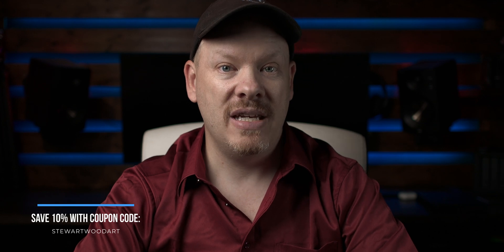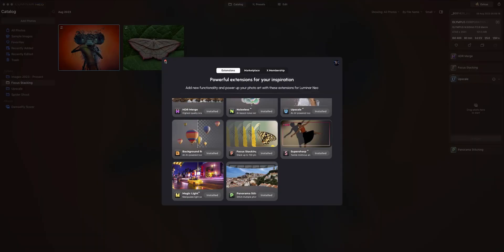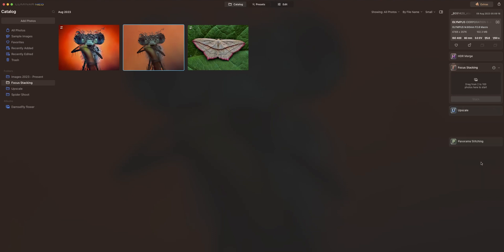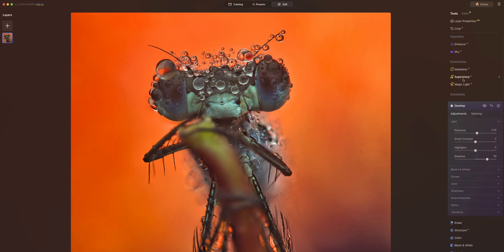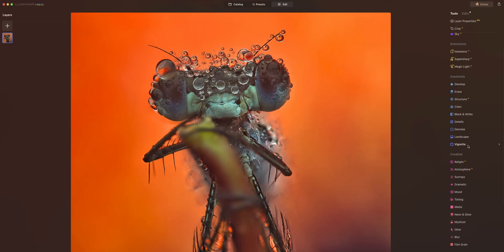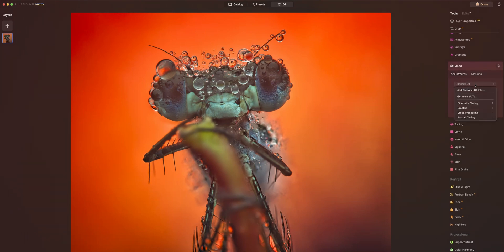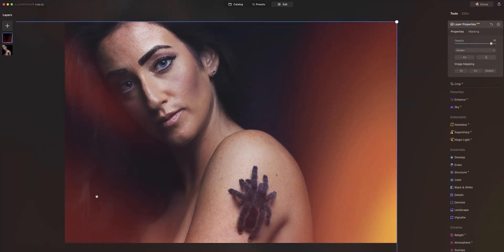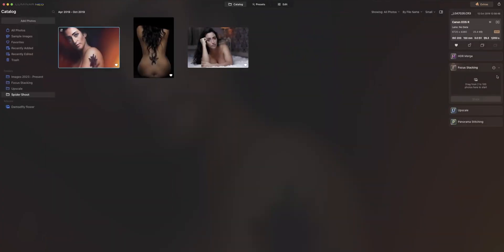A Lightroom & Photoshop Alternative?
I take a look at Luminar Neo from a macro photographer's point of view, could Luminar Neo replace Adobe Lightroom and Photoshop?